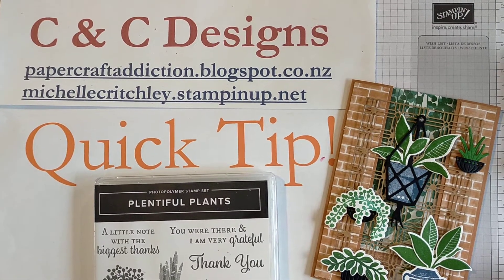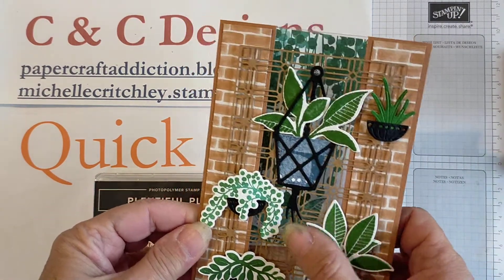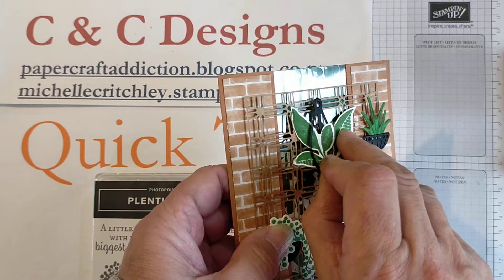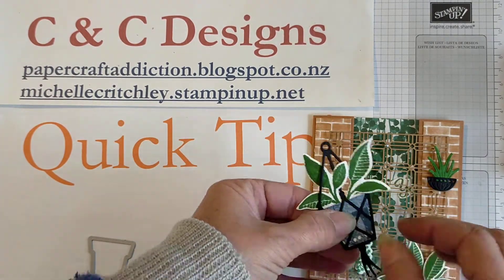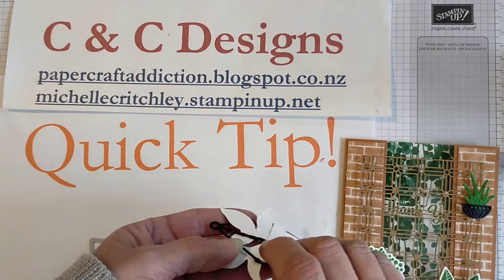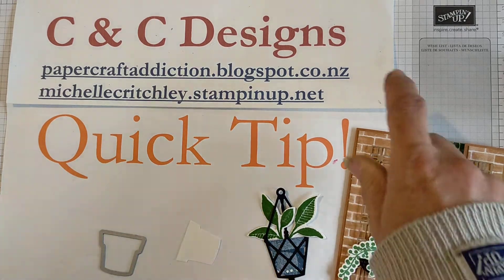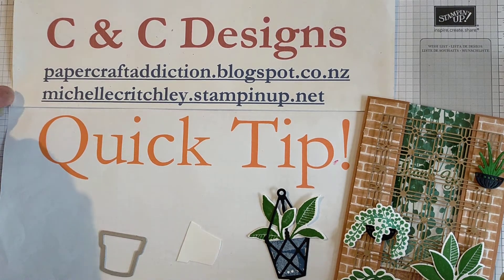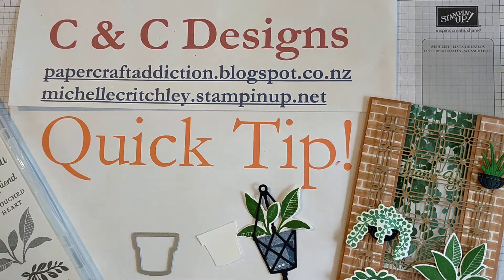Quick Tip -- Be aware of what's on the back of your image when using scrap cardstock!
Sometimes I use scrap pieces of cardstock for die cutting images, but you need to be careful if the image is going to be seen from the back. If you accidentally use a piece of scrap cardstock that has already been stamped on you can always cover up the back with another piece of cardstock like I did to the back of my pot and leaves that showed through the trellis on this card.

Products:
• Bloom Where You're Planted Suite Collection – Product #155699
• Plentiful Plants Bundle – Product #155688
• Plentiful Plants Stamp Set – Product #155693
• Perfect Plants Dies – Product #155562
• Paper Lattice accents – Product #155697
• Window Sheets – Product #142314
• Basic White A4 Cardstock – Product #159228
• Mini Stampin’ Dimensionals – Product #144108
• Stampin’ Cut & Emboss Machine – Product #149653